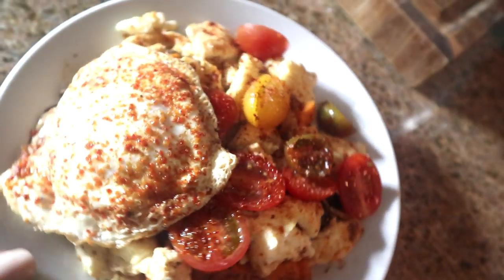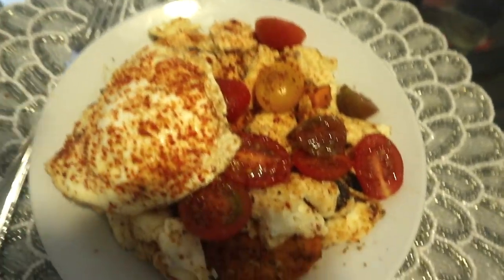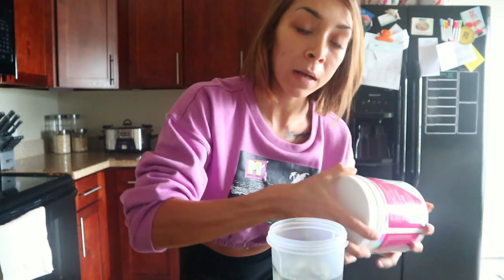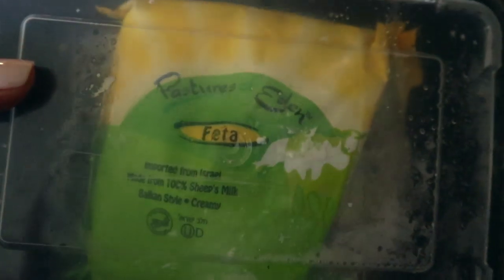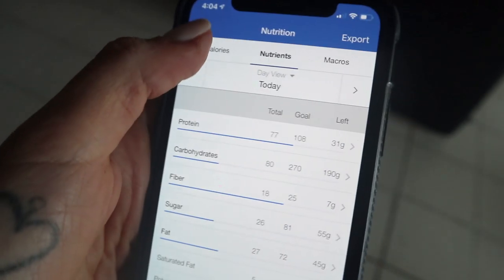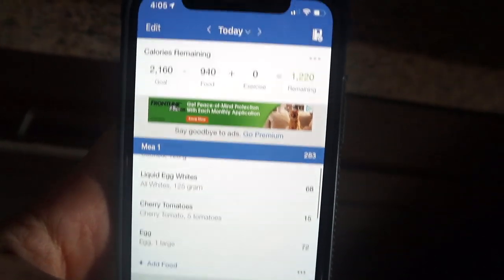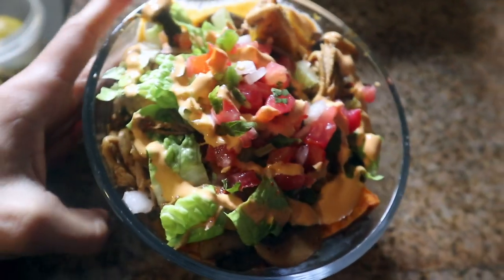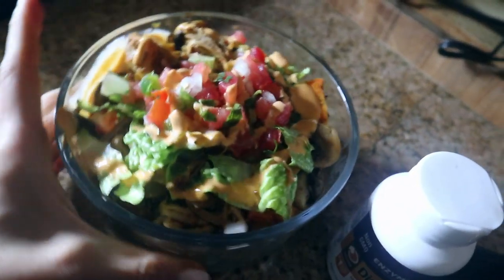Full Day of Eating Tracking My Macros!